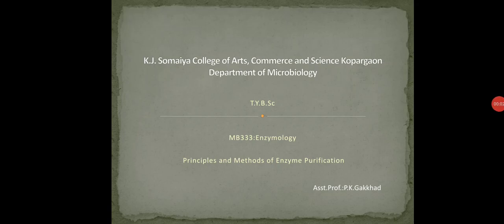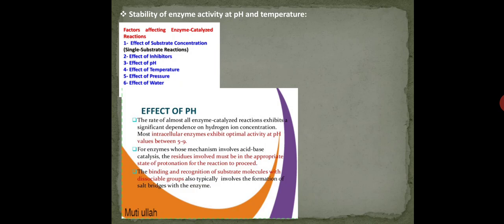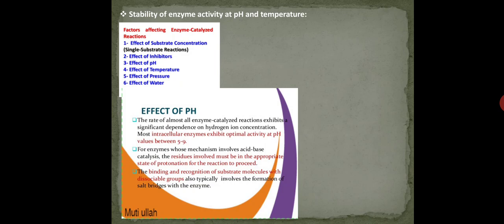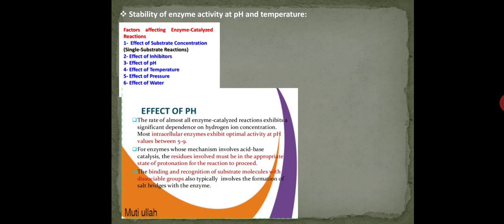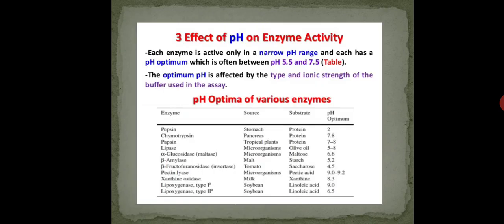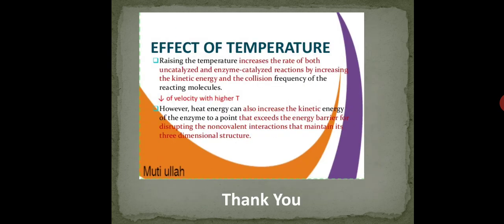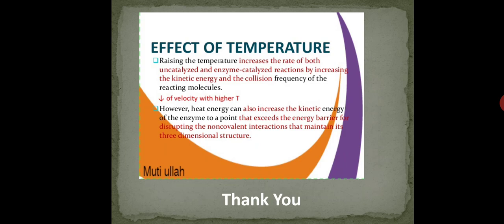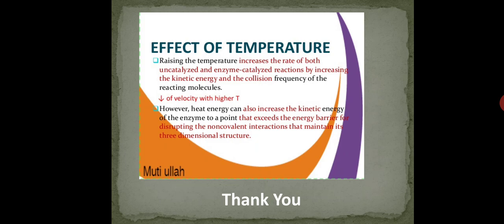Asst.Prof.P.K.Gakkhad: Enzyme Purification(TYBSc Microbiology MB333) Lec:41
Stability of enzyme activity at pH and temperature.